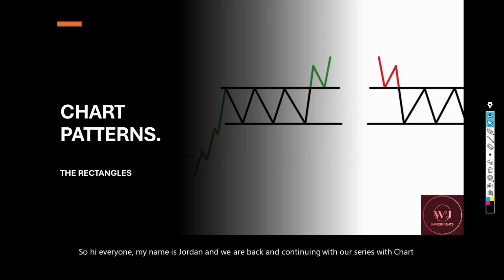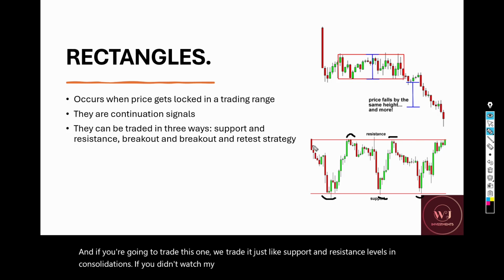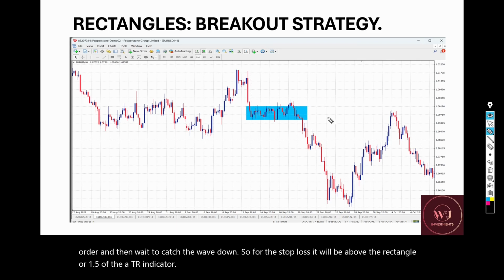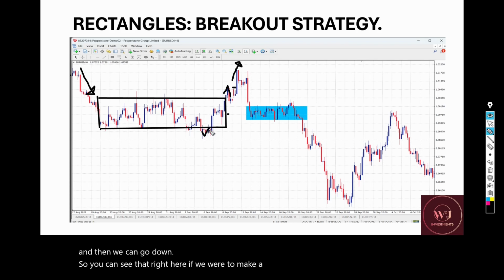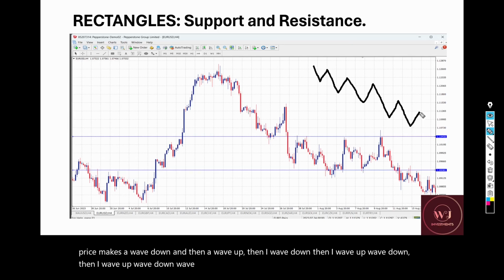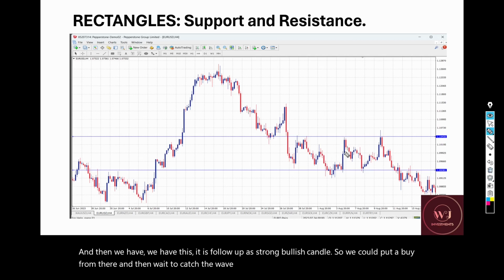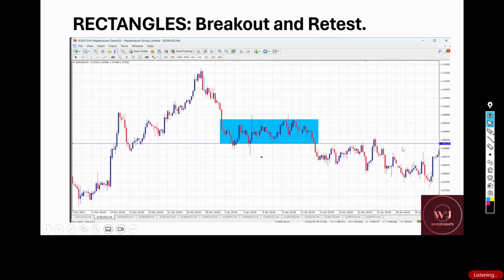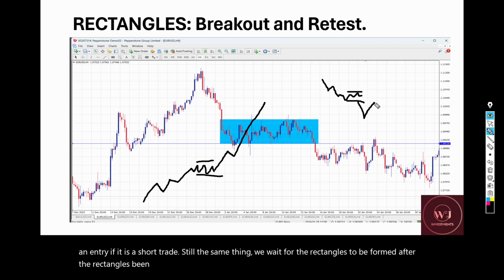How to Trade with Forex Chart Patterns || 3 Strategies to trade the Rectangle chart patterns.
The rectangle chart pattern is majorly used to capture continuation trades in direction of the current trend.
It occurs when the price is in a clear uptrend or downtrend, and then it gets locked in the trading range.
The range can be short term or long term
The rectangle chart pattern is traded after price breaking out of the range
It can be traded in 3 major ways,  support and resistance, breakout strategy and breakout and retest strategy.